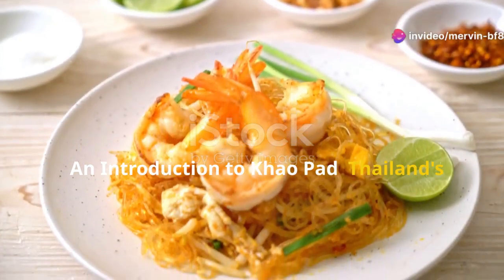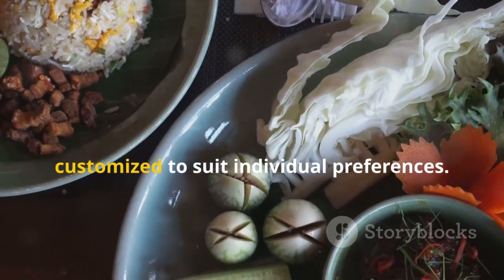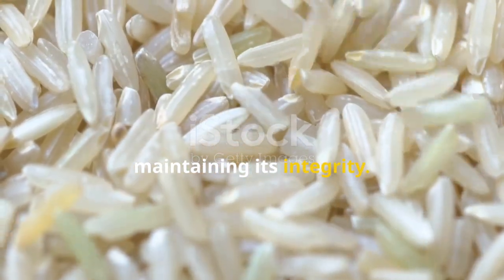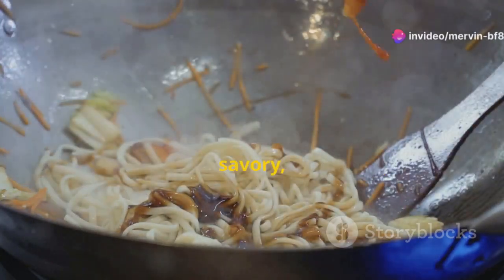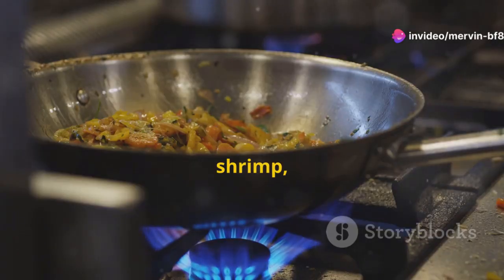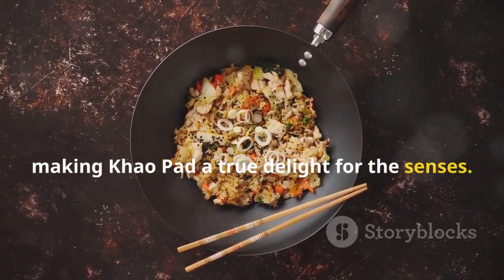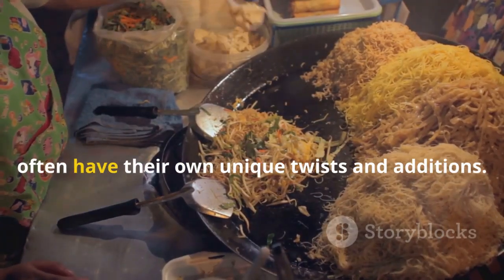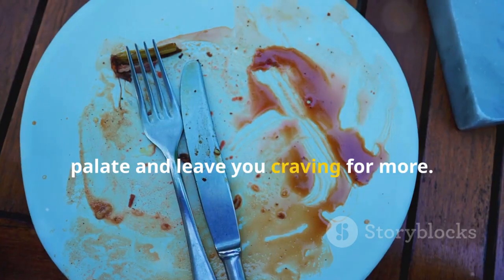Discover the Deliciousness of Khao Pad: Thailand's Fried Rice Delight!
indiancuisine foodie cookingtutorial Discover the delicious world of Khao Pad, Thailand's beloved fried rice dish. Made with aromatic jasmine rice, a mix of meats or seafood, fresh vegetables, and flavorful sauces, this versatile dish can be customized to suit any taste. From street food stalls to upscale restaurants, Khao Pad is enjoyed by all ages and social backgrounds, making it a staple for breakfast, lunch, or dinner. Learn about the key ingredients like garlic, onions, and chilies, and essential sauces like fish sauce and soy sauce. Explore popular variations such as Khao Pad Sapparot, Khao Pad Kra Pao, and Khao Pad Gai Grob.